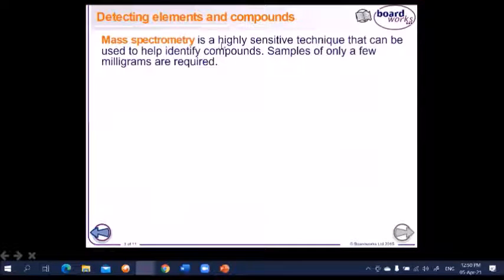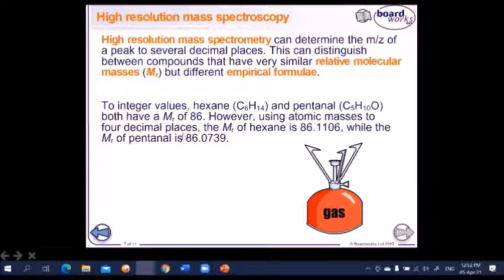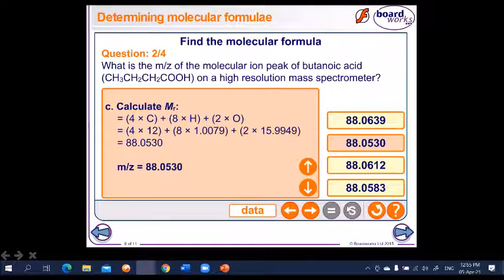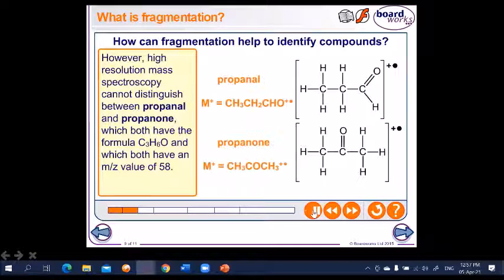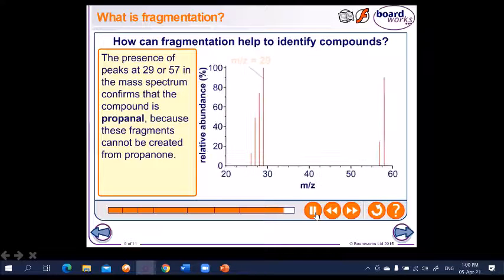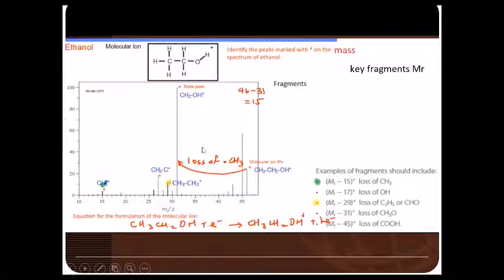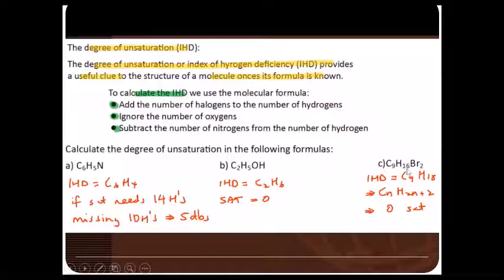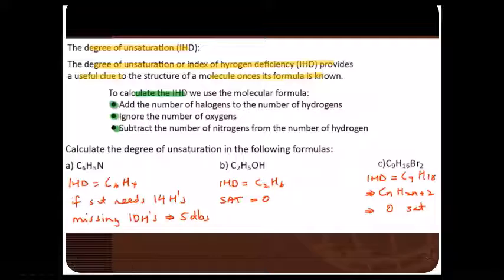Mass Spectroscopy Lesson in IB Diploma Chemistry and A-Level Chemistry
This is a crash summary review of the concepts behind mass spectroscopy
using data and graphs from a mass spectrophotometer in IB DP Diploma Chemistry Topic 11.3 SL standard level and also in A-Level Chemistry. Ruckfa Mek Nuanual is my name and I am a Chemistry teacher. how to solve problems in interpreting mass spectroscopic graphs for organic compounds molecules identifying unknown chemical compounds samples